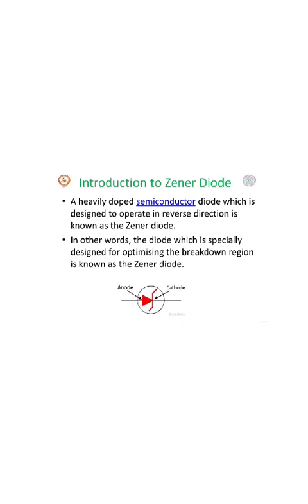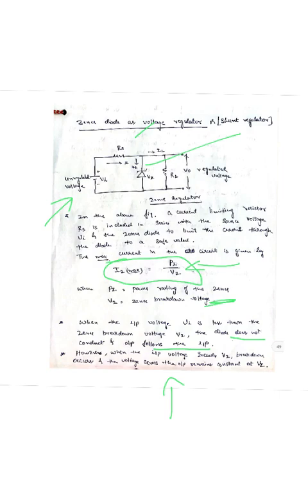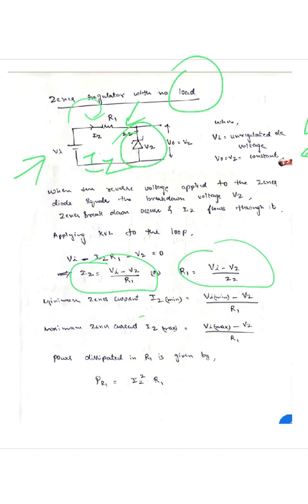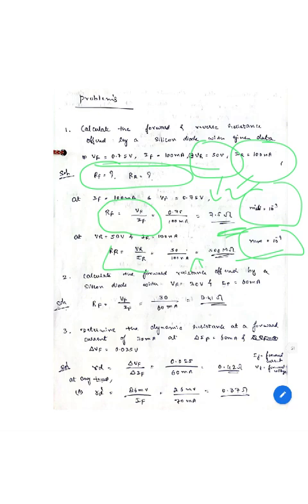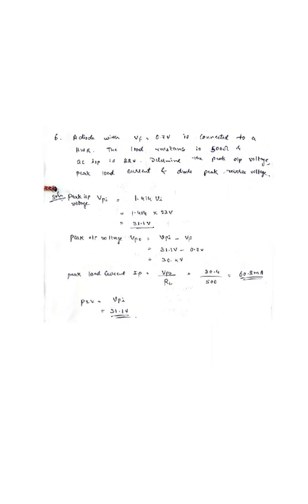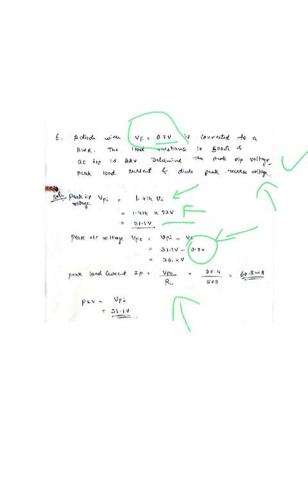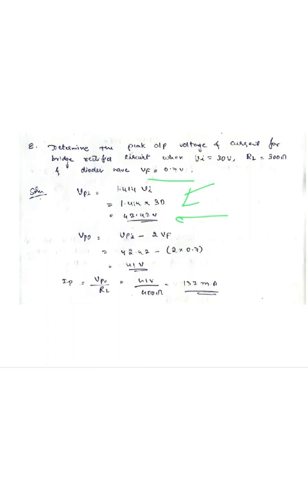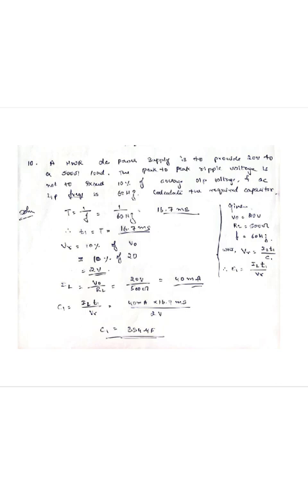Basic Electronics# MODULE 1 INTRODUCTION TO ZENOR DIODE